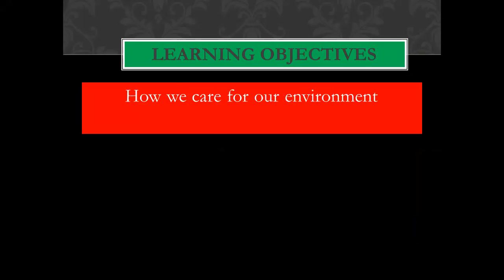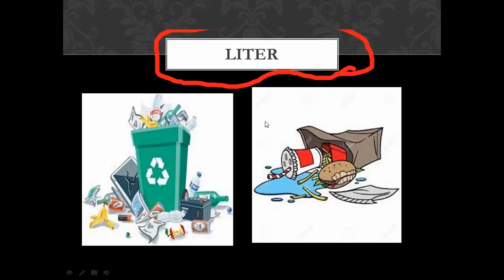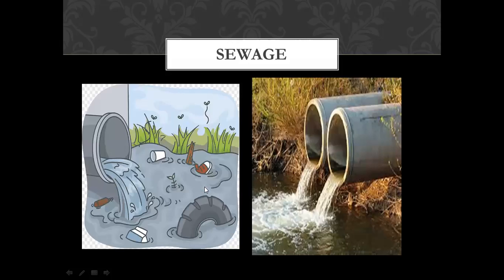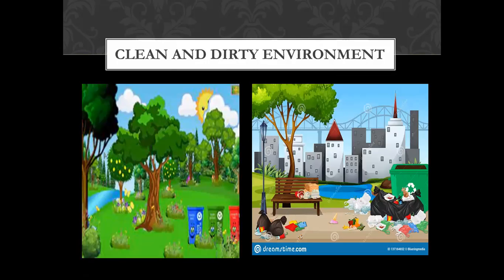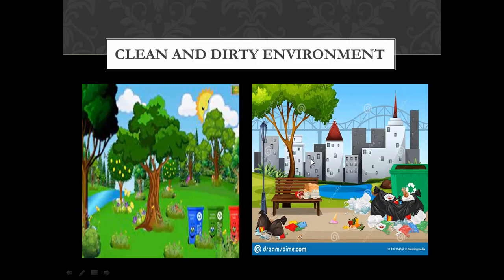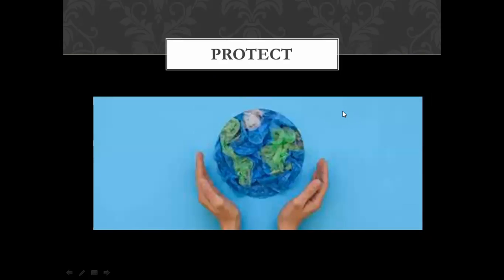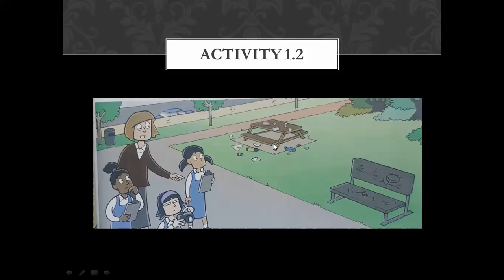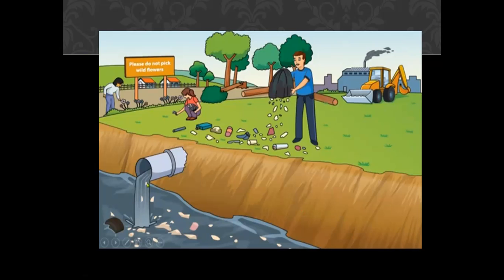Science unit 1 lesson 1.2 Can we care for our environment ?